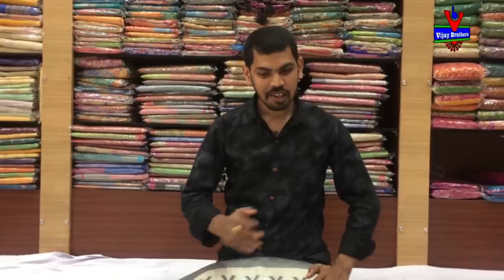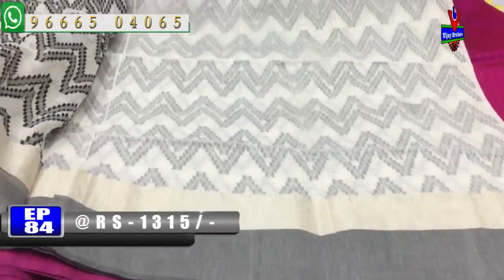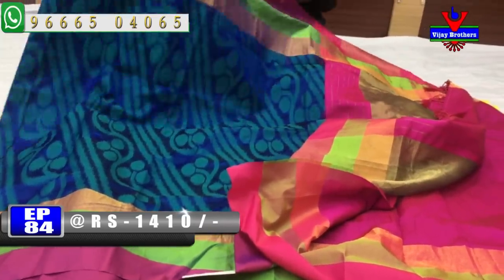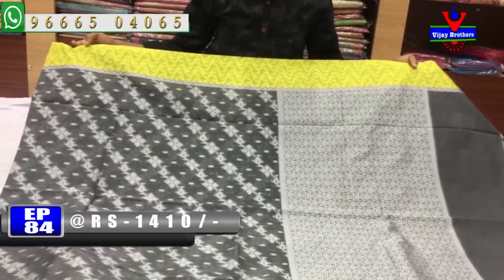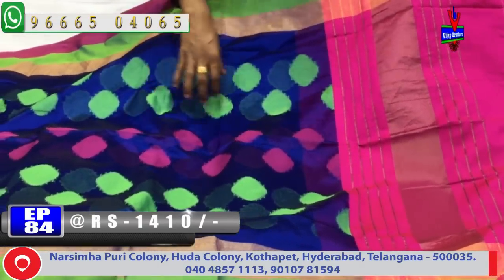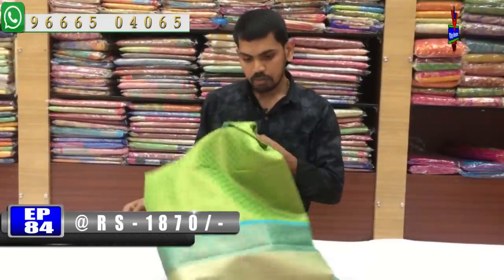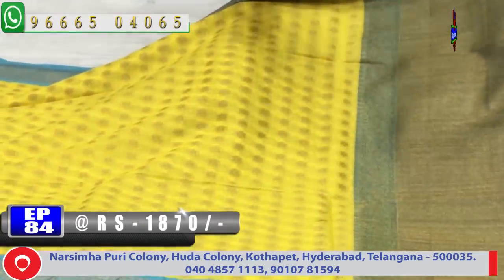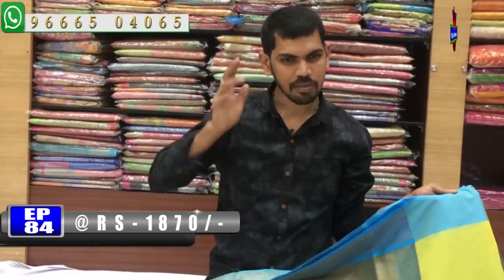Latest Collections In Pure Chanderi Ikkat Designed Sarees | Kothapet Branch | EP84 | 96665 04065